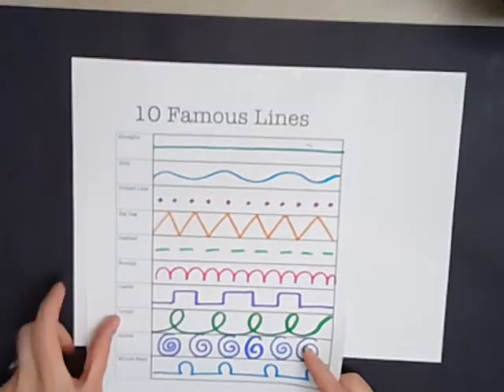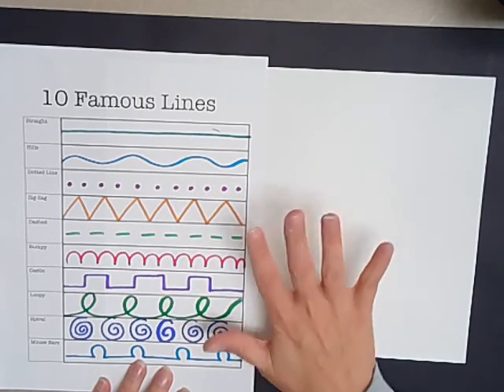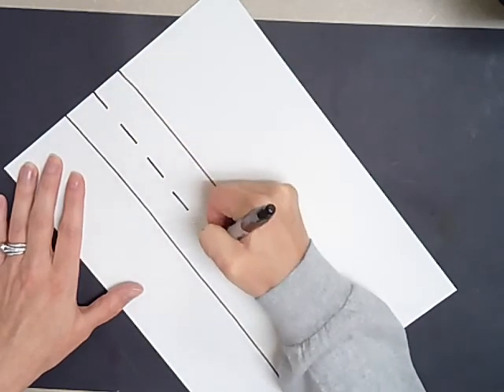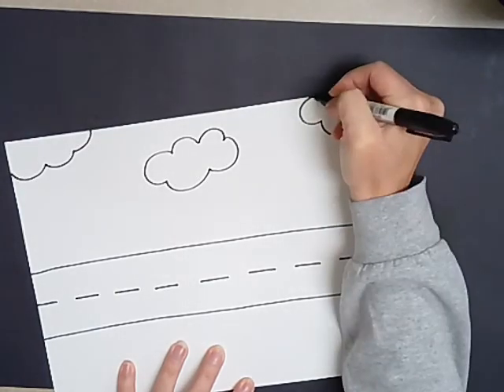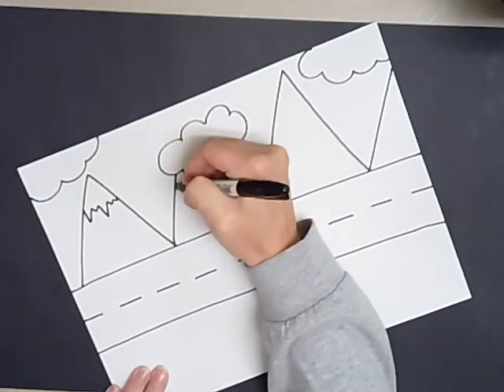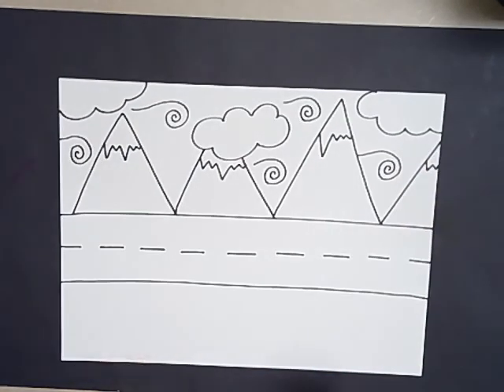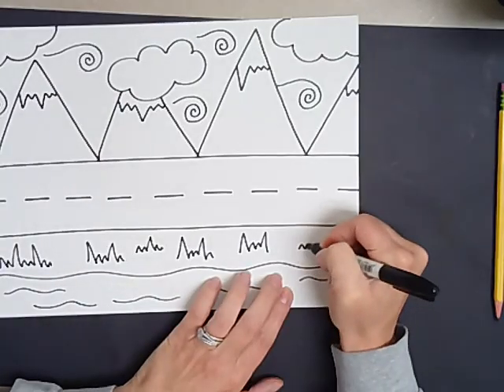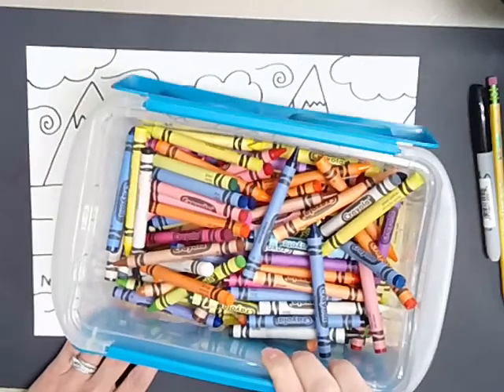2nd Grade Line Project